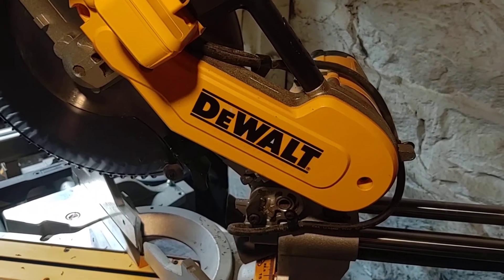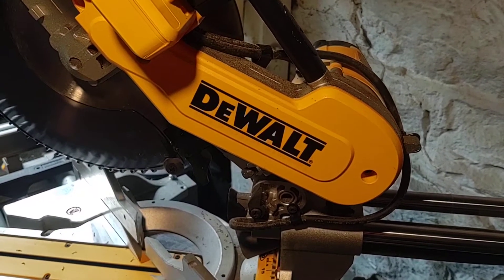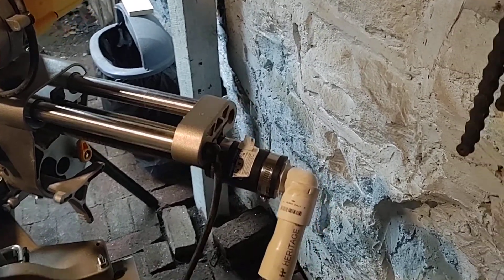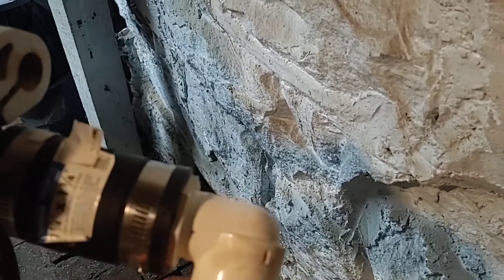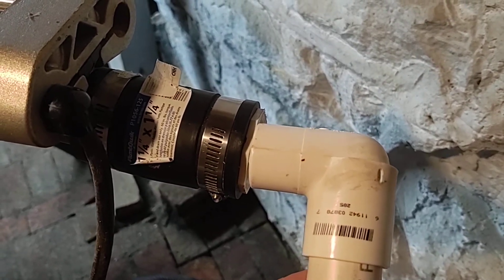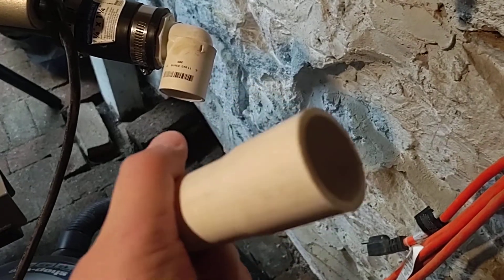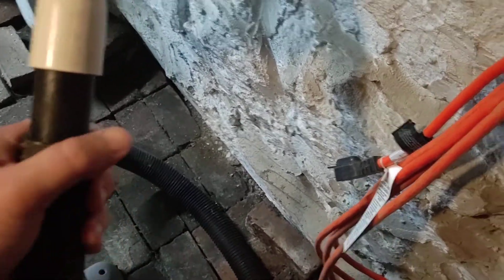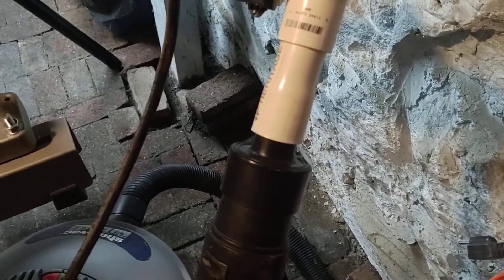DWS779 and DWS780 DIY dust extraction adapter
I show you how to build an inexpensive and fast dust extraction adapter using just a 1¼x1¼" flex PVC coupler, a 1¼" to 1" PVC reducer, a 1" PVC 90 degree elbow, and a piece of 1" PVC pipe that is 4" long and one end heated and expanded using a heat gun.  This build doesn't require any of DeWalt's expensive proprietary dust adapter parts.